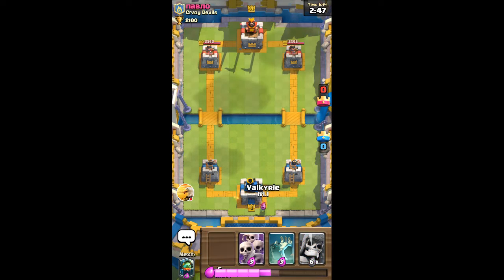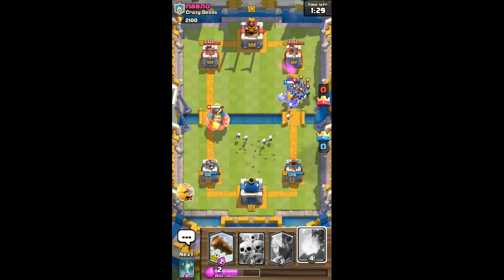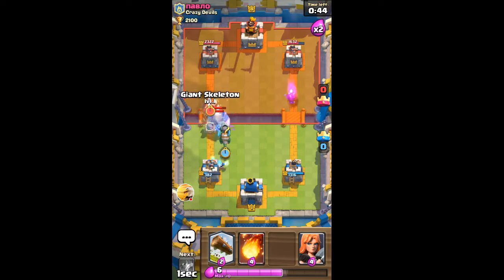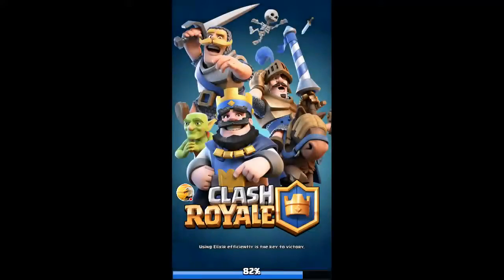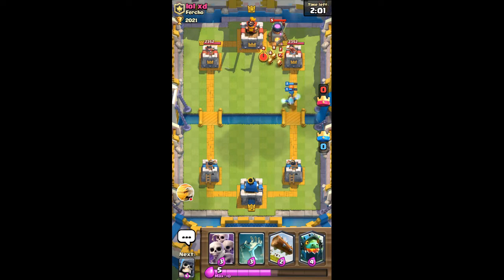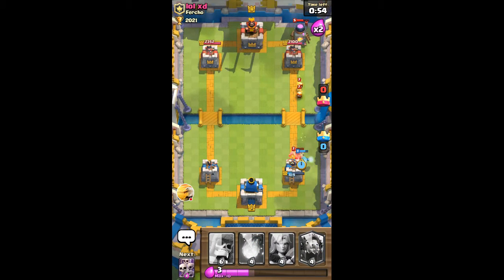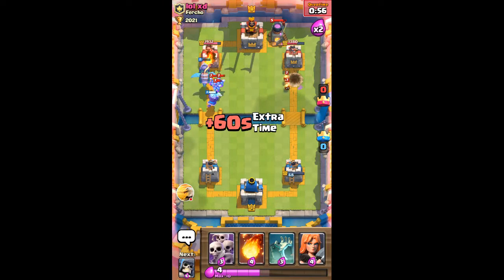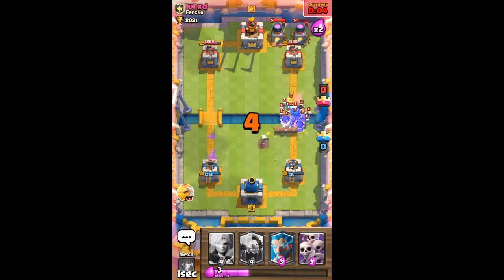Clutch Draw!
Watch me play Clash Royale as I draw against a level 8 as a level 1